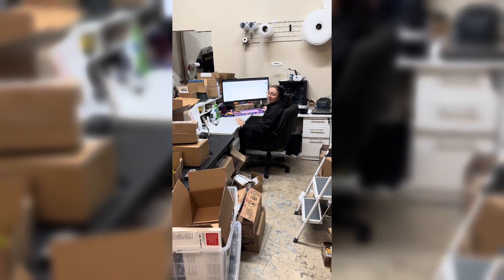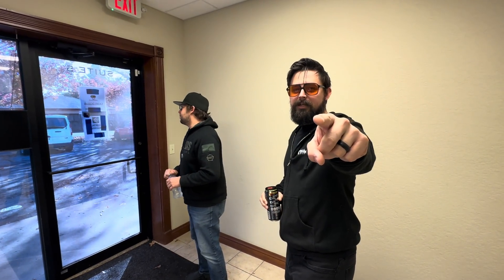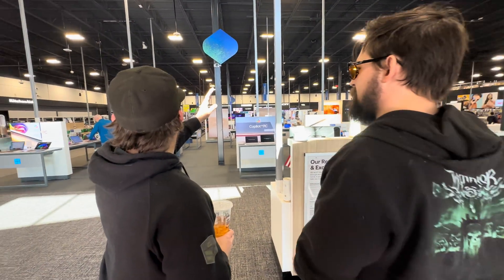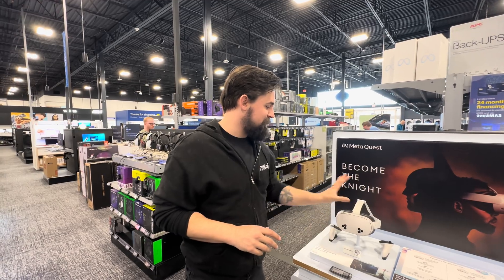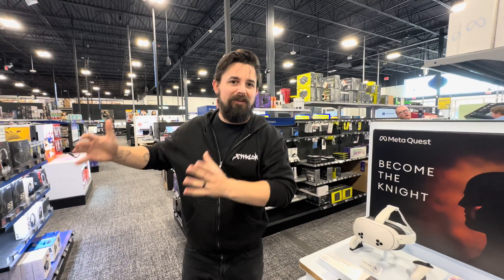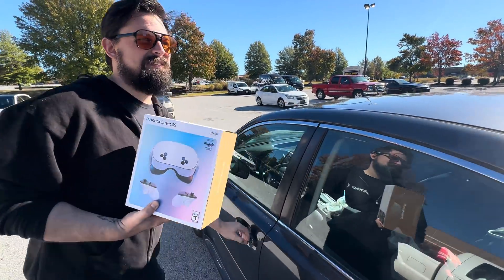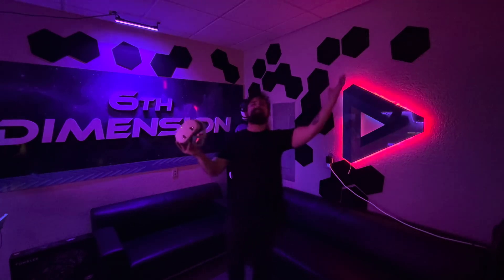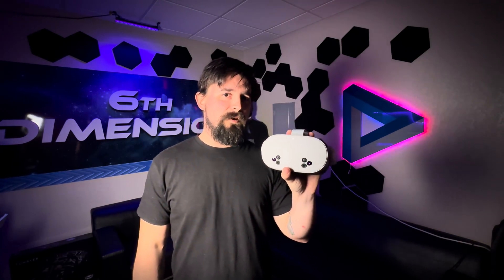Can the Quest 3S Really Track in Complete Darkness? IR Test Revealed! | New Quest 3S Giveaway!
Can the Meta Quest 3S track in total darkness? In this video, we test the Quest 3S’s unique tracking capabilities with its built-in IR emitters. Unlike previous models, the Quest 3S is designed to work even in low-light conditions. Using a Quest 2’s passthrough camera, we reveal just how bright these IR emitters are and how they enhance tracking in complete darkness. Whether you’re curious about low-light VR sessions or simply want to see this feature in action, this video has you covered!

Want to Win a Quest 3S?
We’re giving away a brand new Meta Quest 3S to one lucky viewer!

Don’t miss out on this opportunity to experience the latest in VR!

We’ve got you covered! You can find all the parts and tools you need for this repair directly on our website.